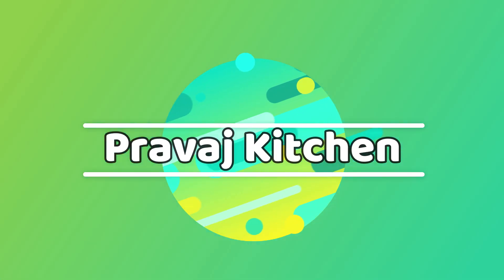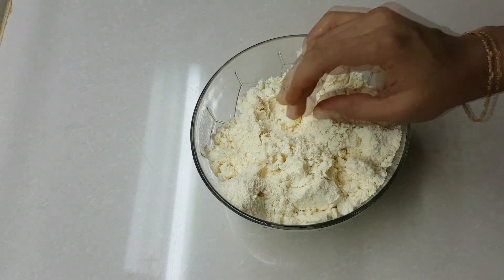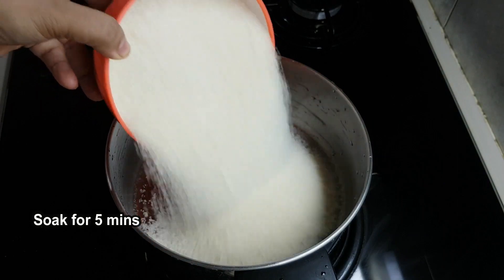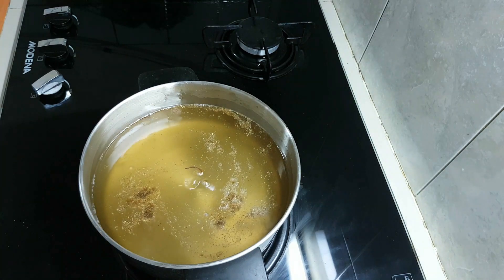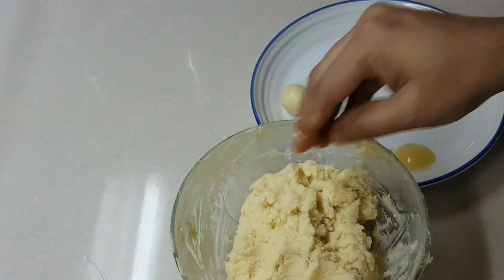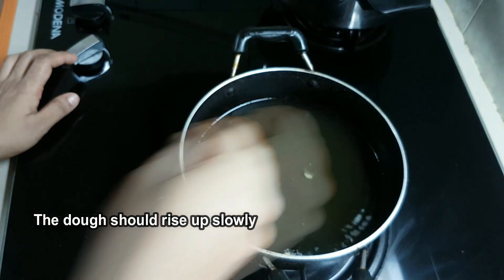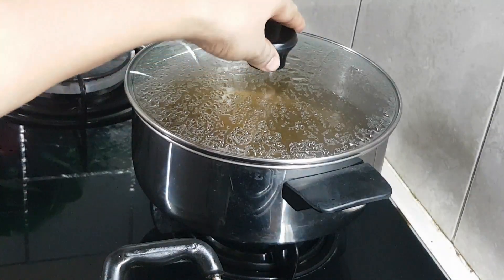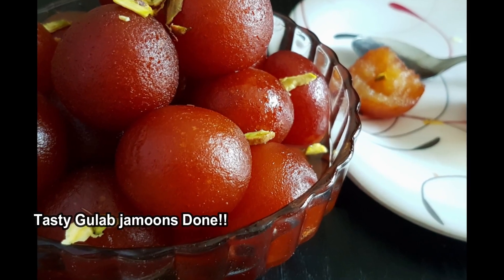ఇది వేయడం వల్ల మీ గులాబ్ జామున్ అసలా పగలవు|Crack Free&Juicy Gulab Jamoons with Tips|Instant Powder